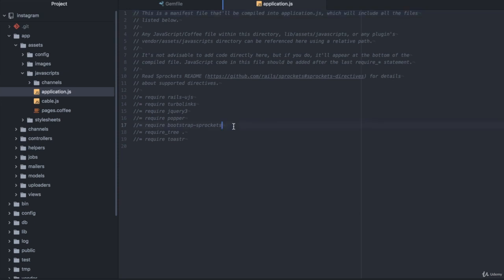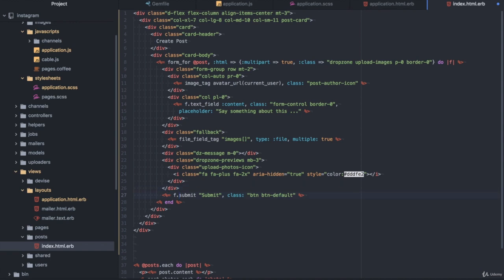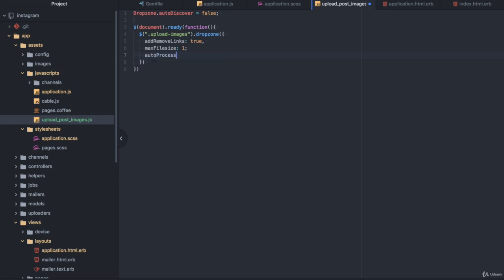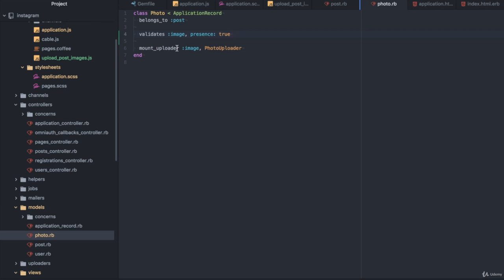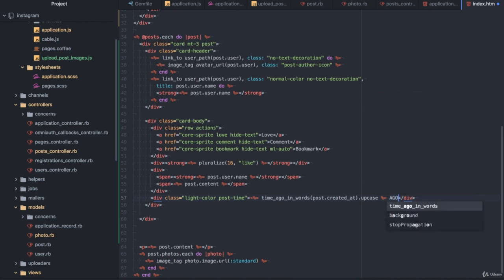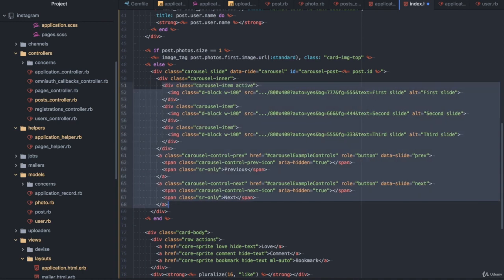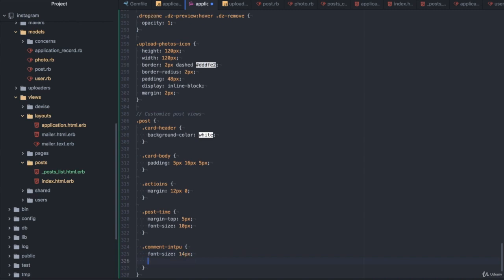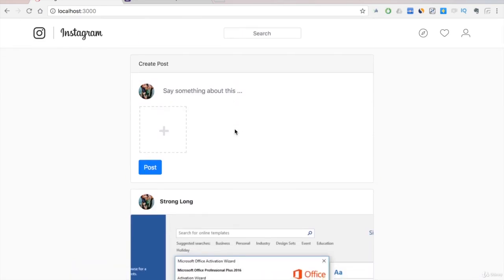Instagram Clone - Section 4 Post Feature - Post view, post, create form view